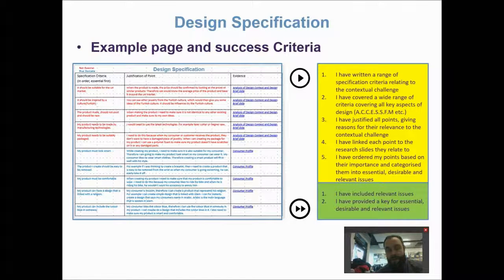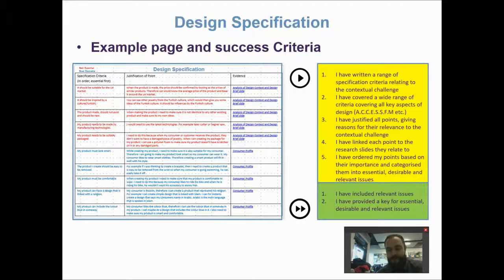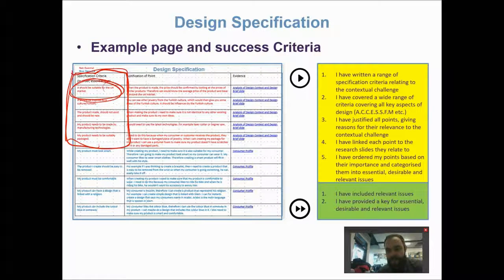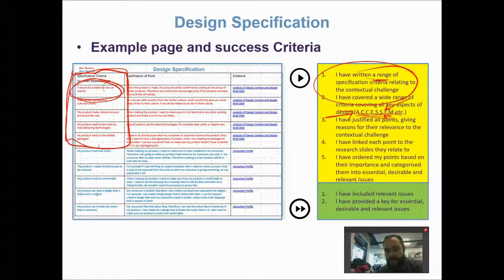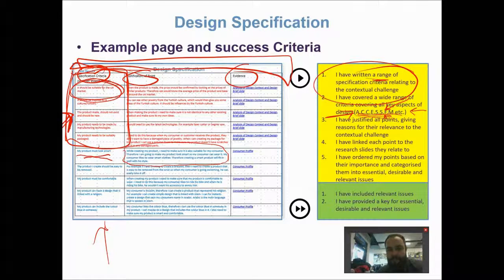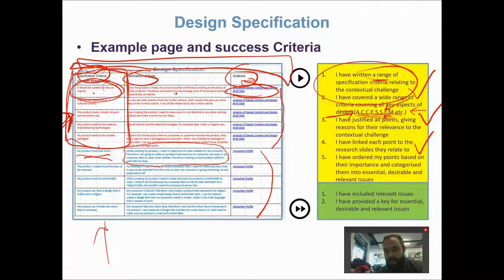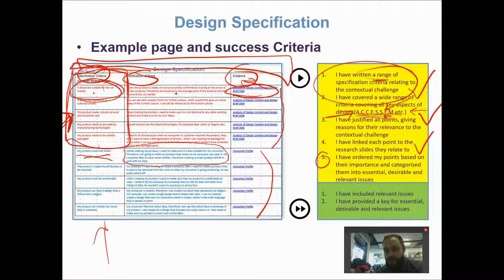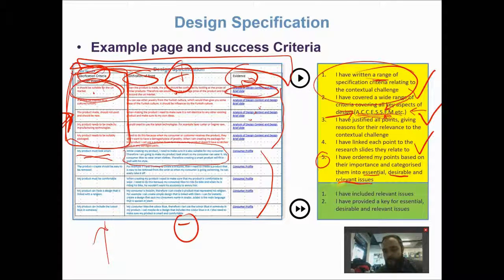Design & Technology NEA Design Specification